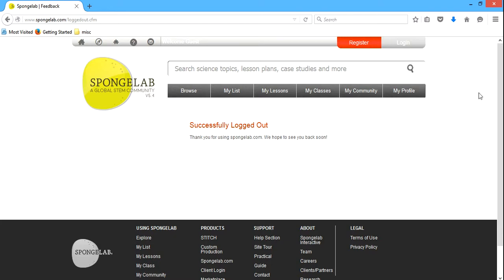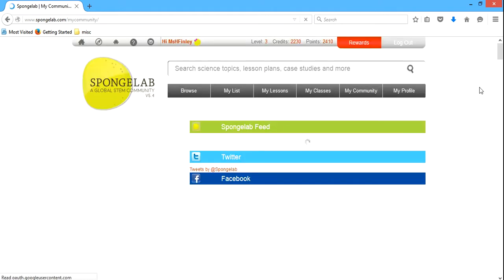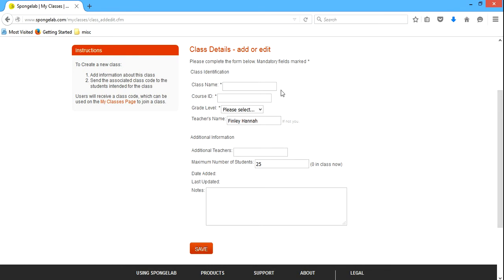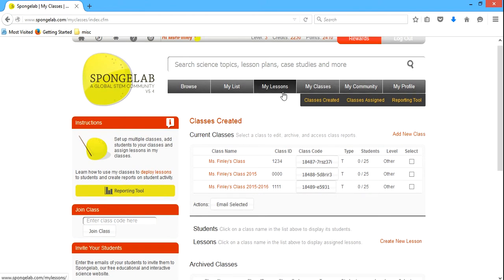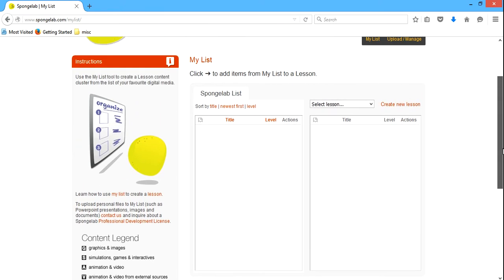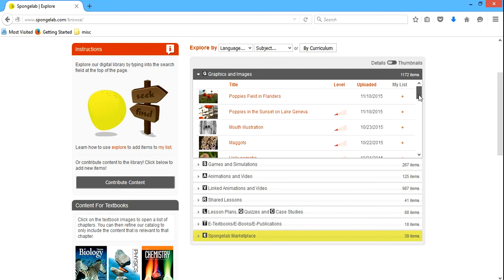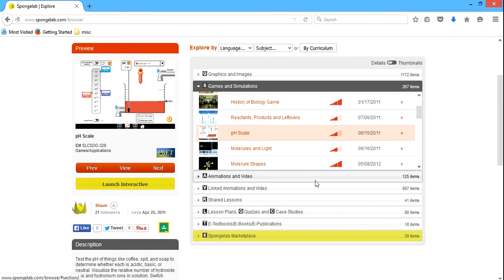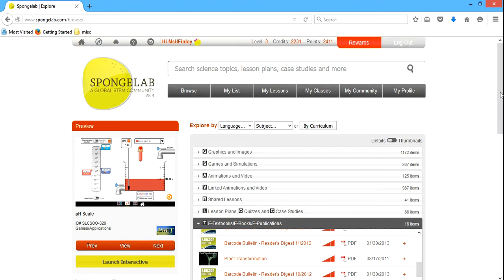Spongelab Tutorial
This is a video tutorial on how to use Spongelab in the classroom. It explores different features and how to navigate throughout this Google Extension. Feel free to check out my digital portfolio and see some other great resources! mshfinley.weebly.com